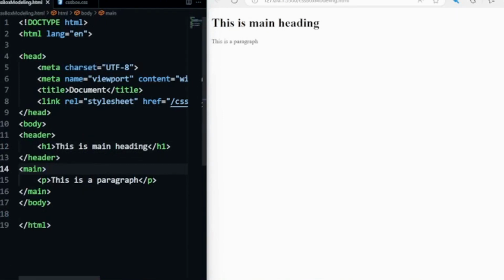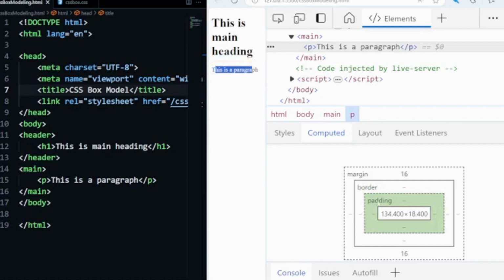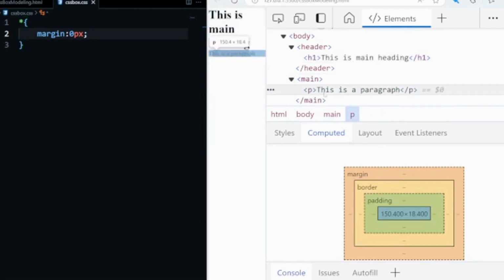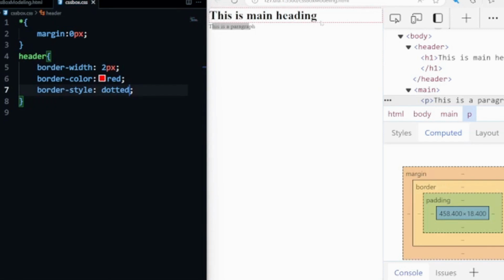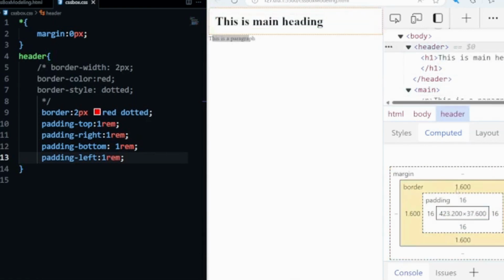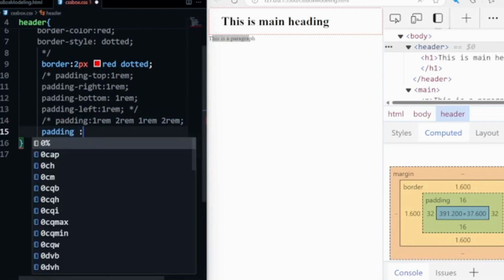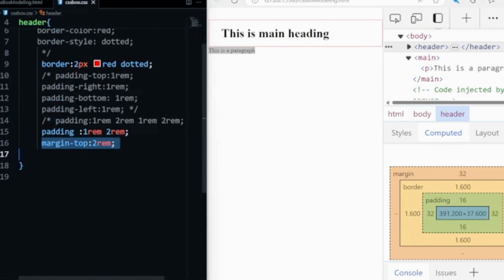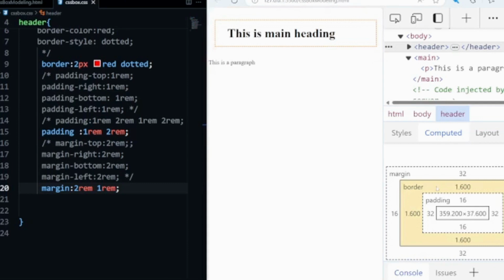Css Box Model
In this video, we're diving deep into the fundamental concept of web design: the CSS box model. Understanding this model is crucial for every web developer, as it forms the basis for how elements are rendered on a webpage.

First off, we'll start with content. This is the heart of any element - the text, images, or other media that it contains. It's what users see and interact with.

Next up, we have padding. Padding is the space between the content and the element's border. It's like the cushioning around the content, providing breathing room and enhancing readability.

Then, there's border. Borders sit around the padding and content, defining the visual boundary of an element. They can be solid, dashed, dotted, or even transparent, adding structure and style to your design.

And finally, we have margin. Margin is the space outside the border, creating distance between elements. It's like the buffer zone between elements, preventing them from feeling cramped and improving overall layout.

Understanding how these four components - content, padding, border, and margin - work together is essential for crafting beautiful and well-structured web layouts. So let's dive in and explore the CSS box model in detail!